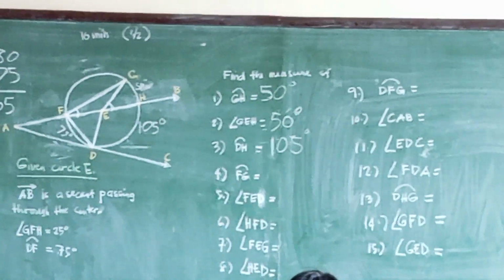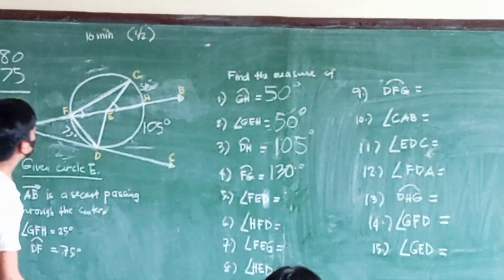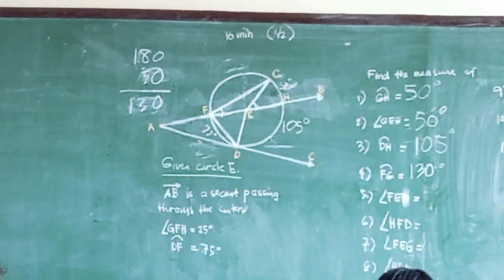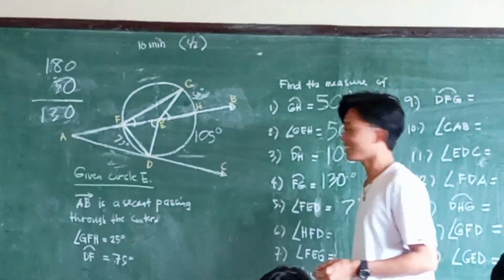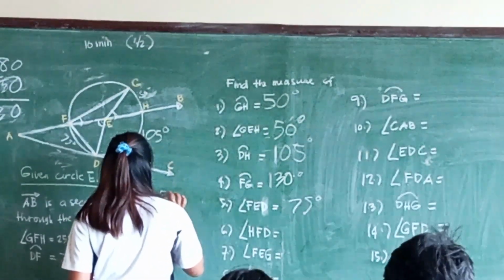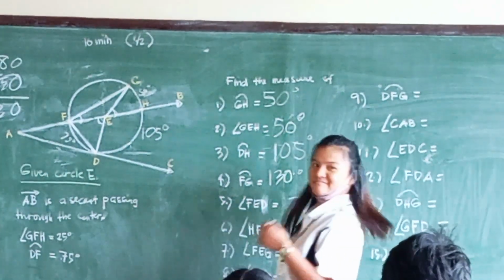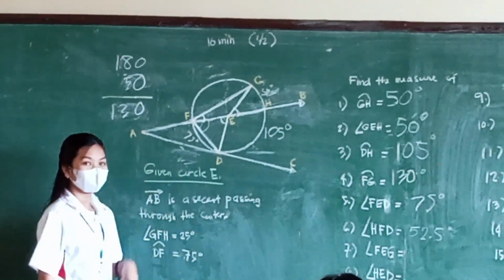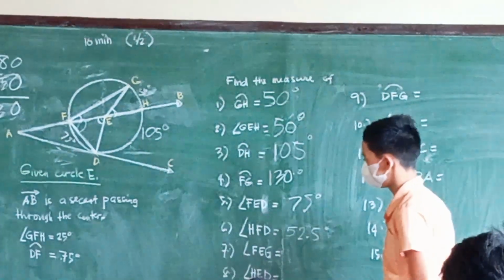PERFORMANCE TASK II. Measurements of Arcs, Central & Inscribed Angles: G10-Hornbill